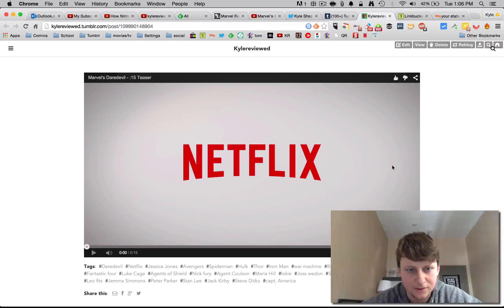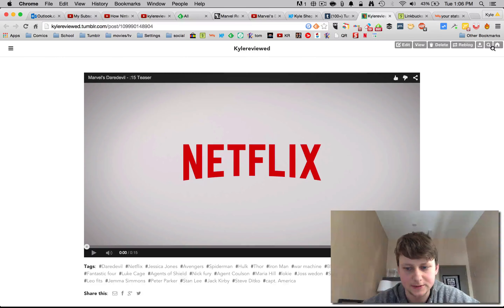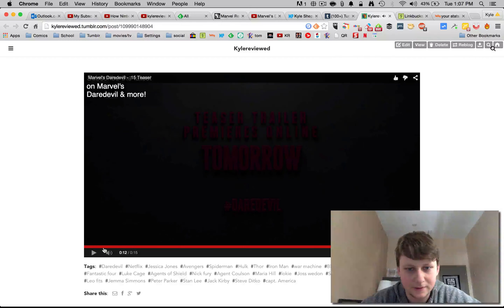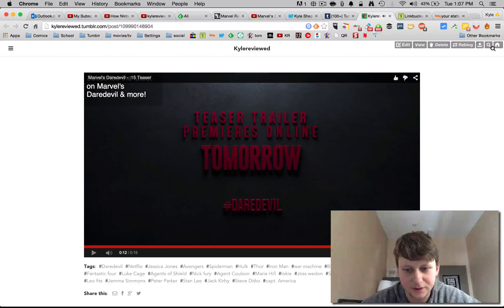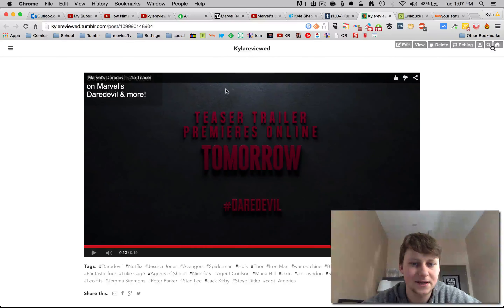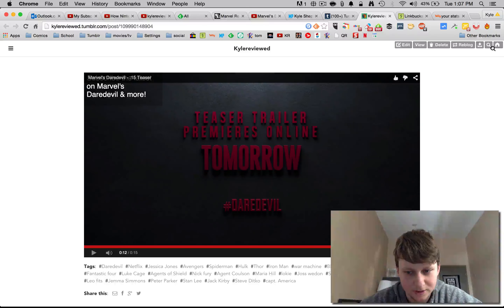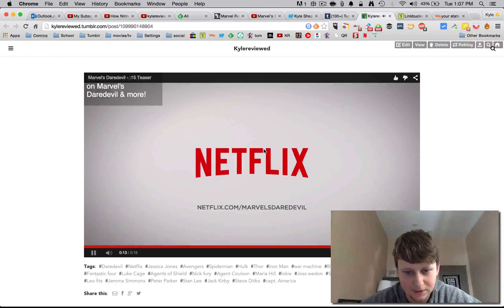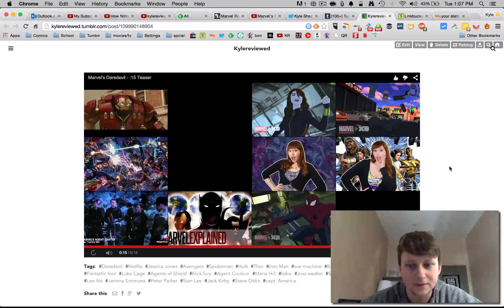Daredevil Teaser Trailer